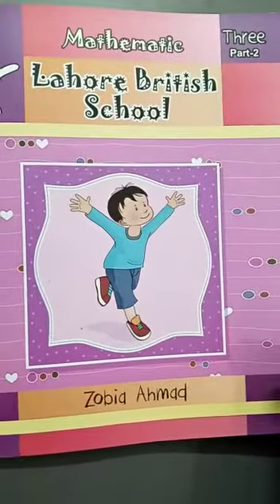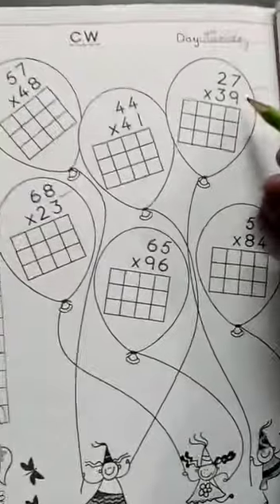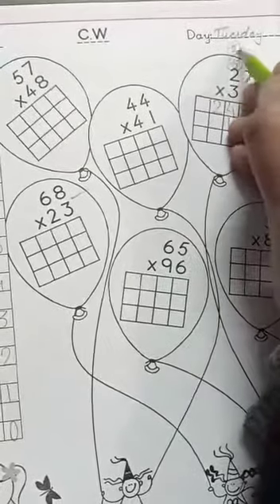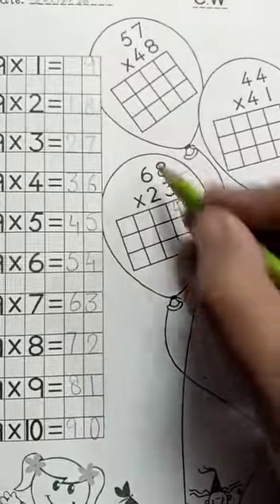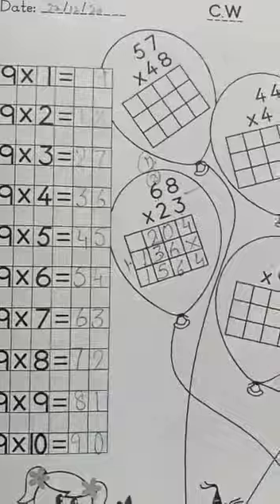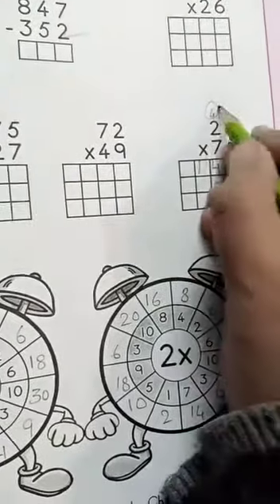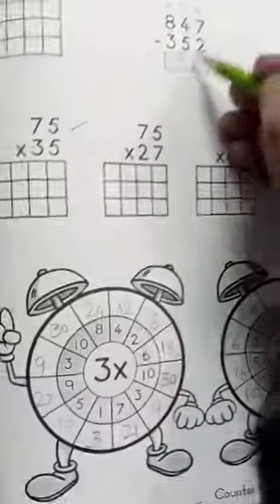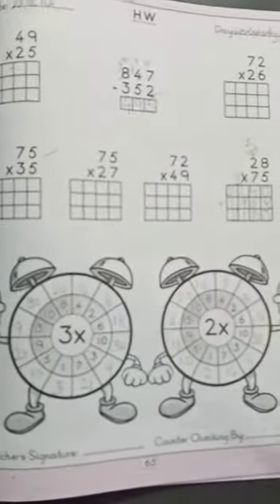December 22, 2020